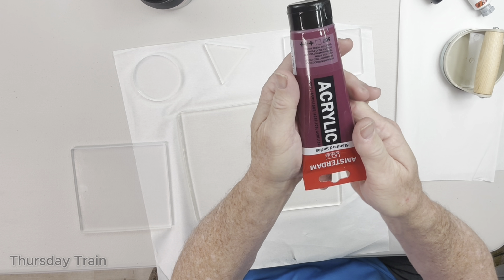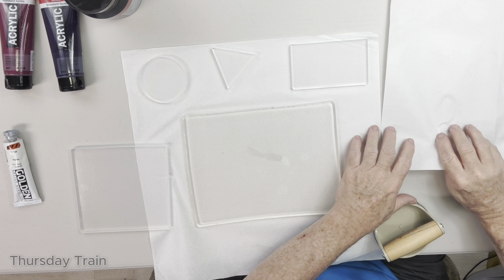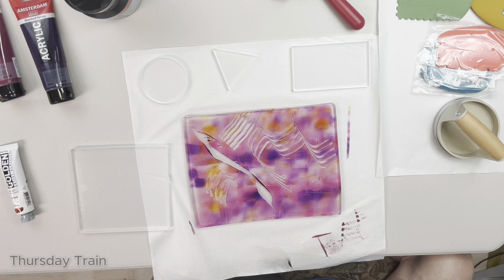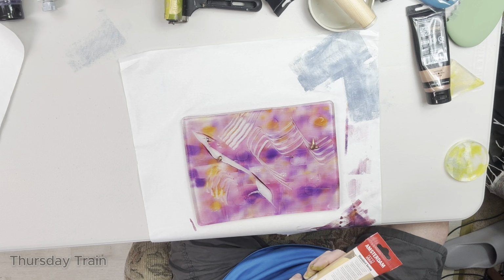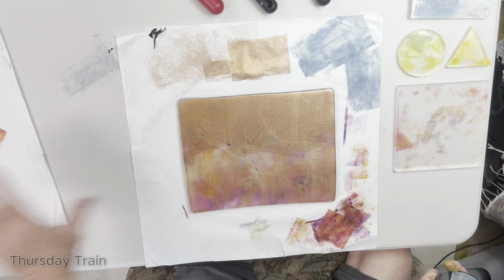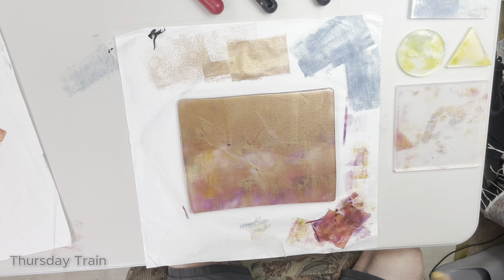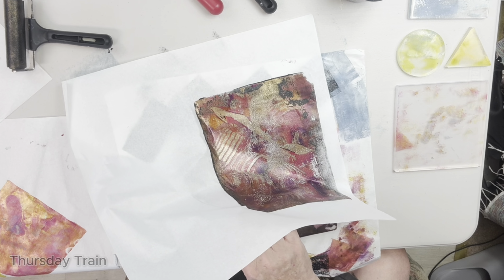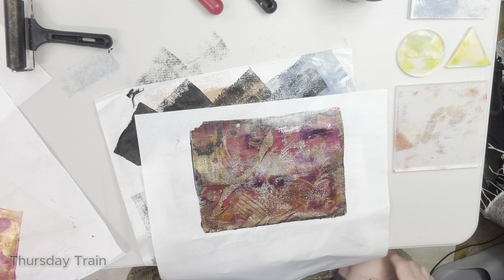First Impression: Printastic Voyage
First Impressions: Fantastic Voyage Thursday Train with Just Janese and Art by Julie E

Ever wondered what it's like to embark on a whimsical journey with two of your favorite artists? Join Just Janese and Art by Julie E  for Thursday Train. Witness the Magic of Gelli Printing!Dive into the world of abstract art with this mesmerizing video showcasing the Gelli printing technique. Watch as vibrant colors dance and swirl across a flexible gel plate, creating unique and unpredictable patterns. Discover the art of layering, blending, and adding textures to produce stunning prints. This video is perfect for anyone interested in exploring creative expression and discovering the beauty of printmaking.